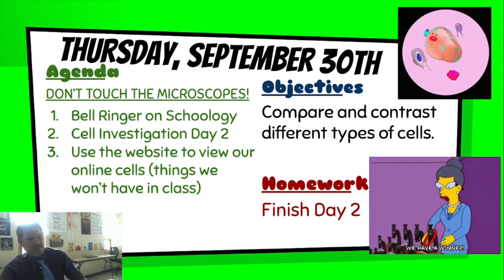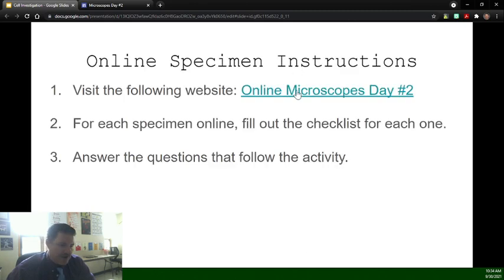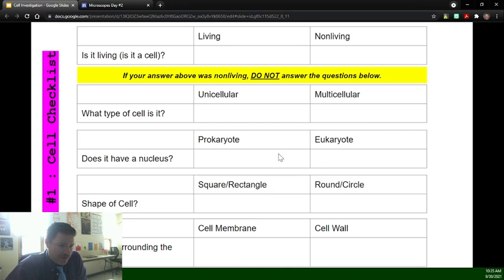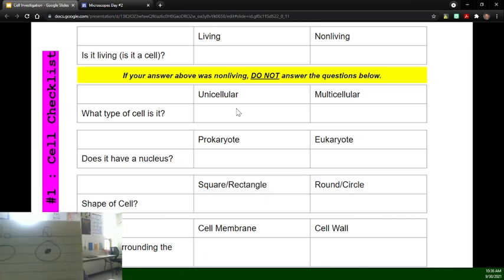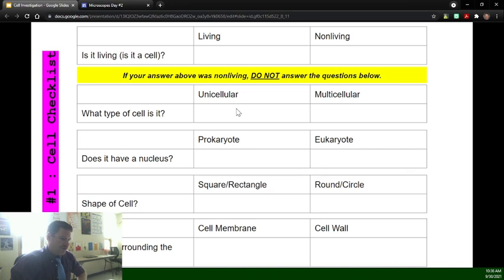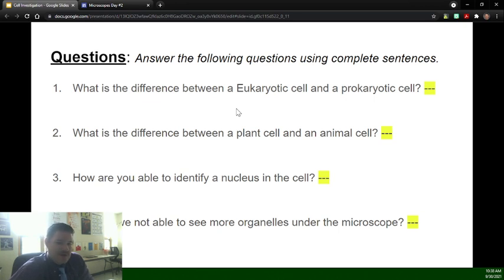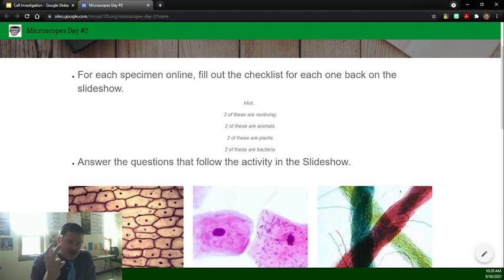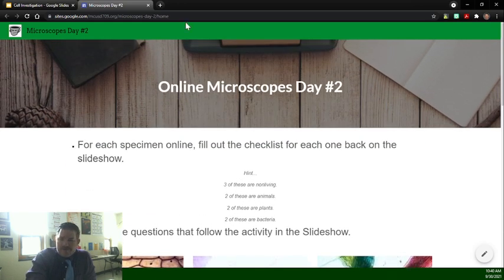Science Lesson 9/30